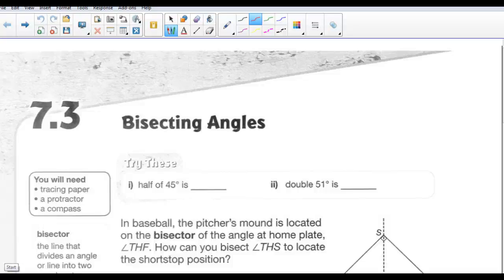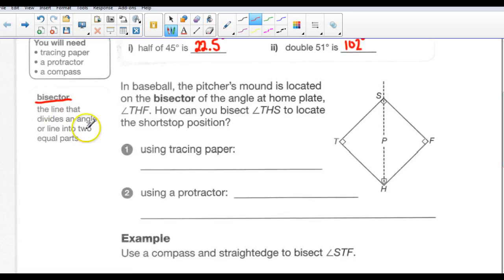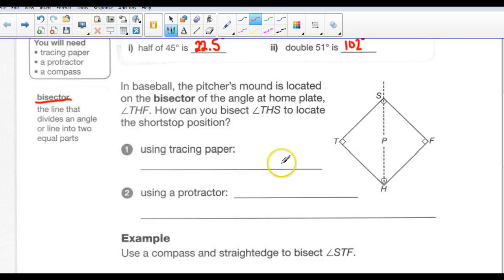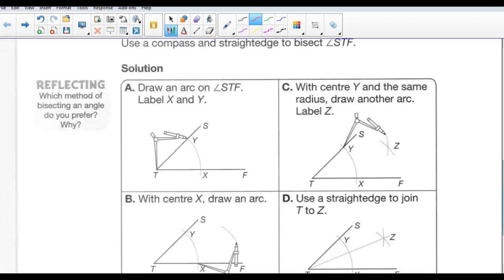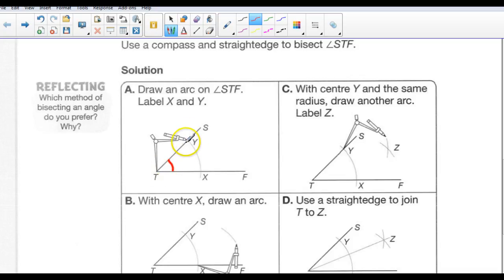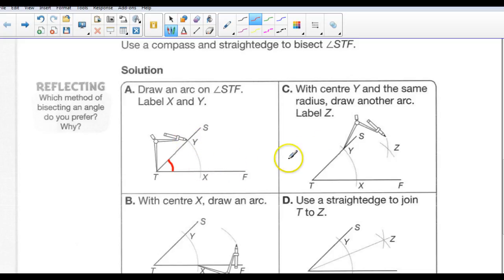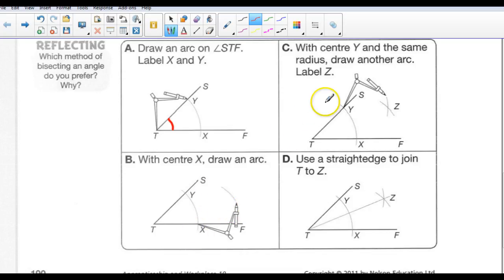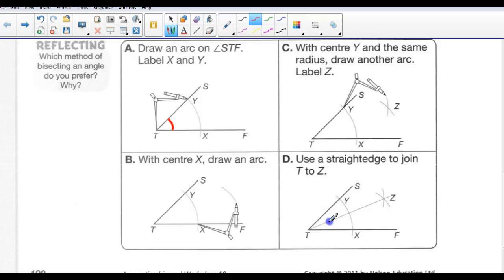7 3 Bisecting Angles